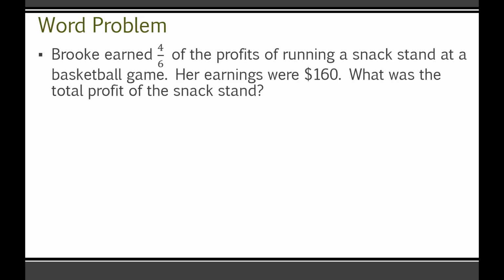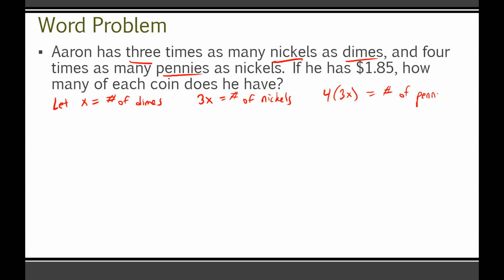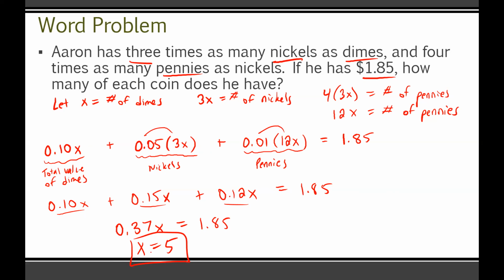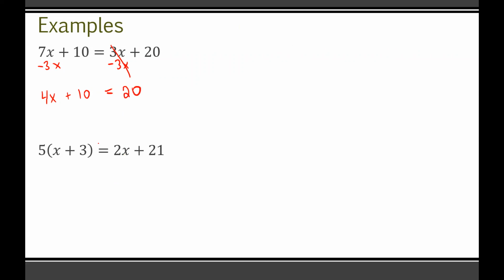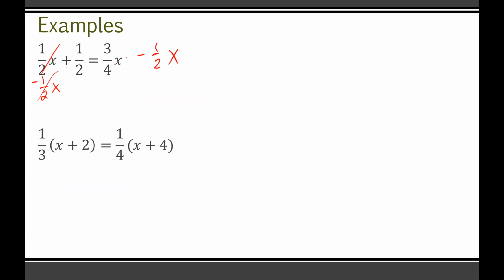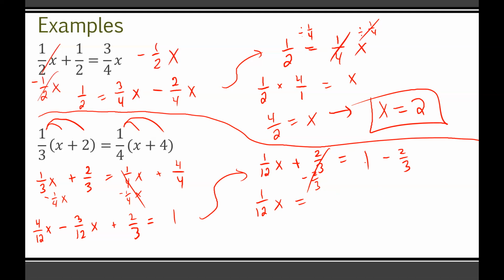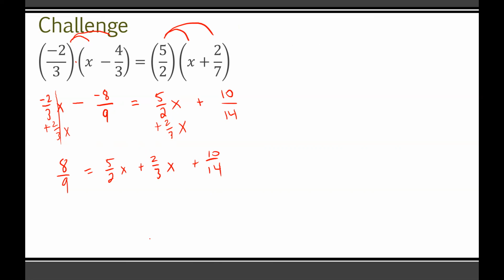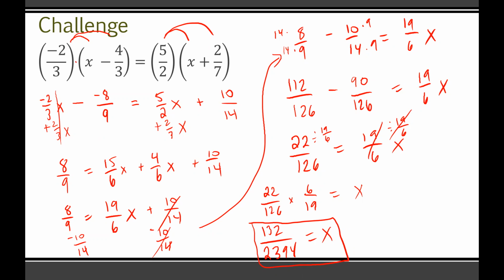Math 9 - Linear Equations with "x" on both sides